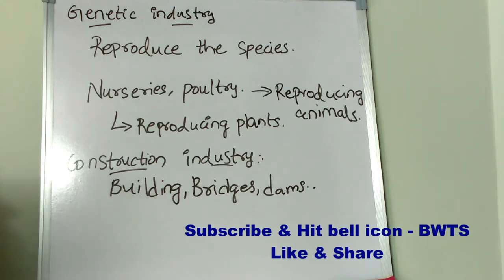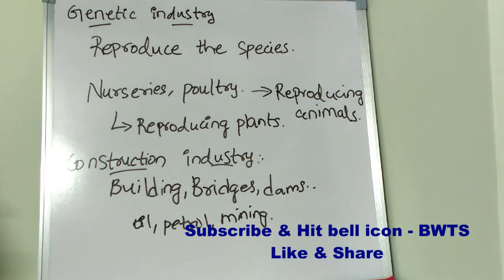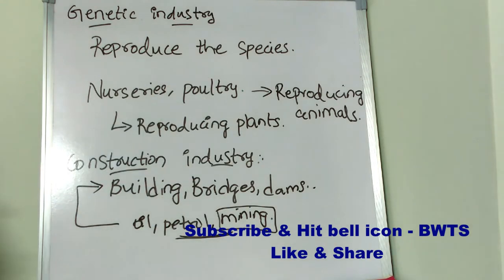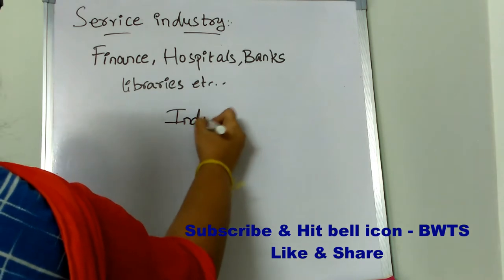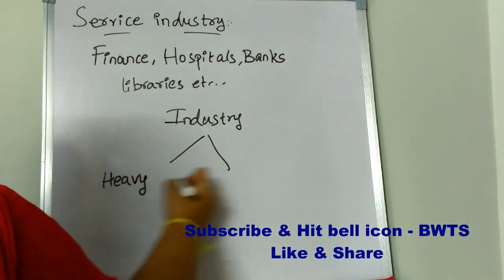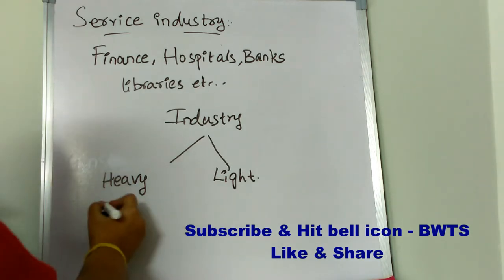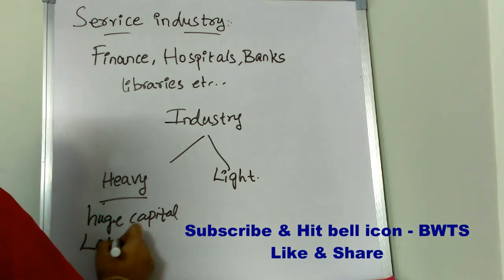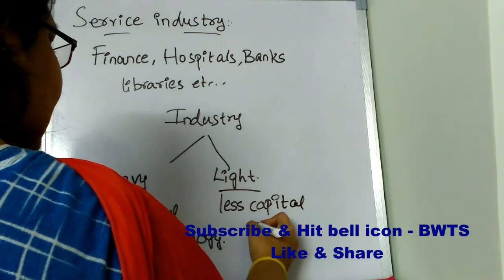Inter 1st year commerce lecture part-3 | INDUSTRY & TYPES, TYPES OF TRADE, CHARACTERSTIC OF COMMERCE